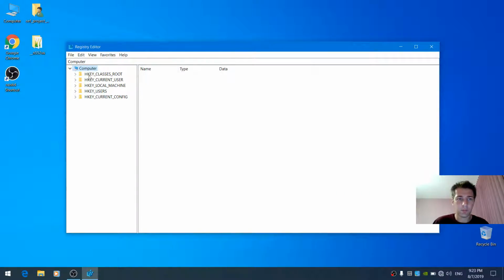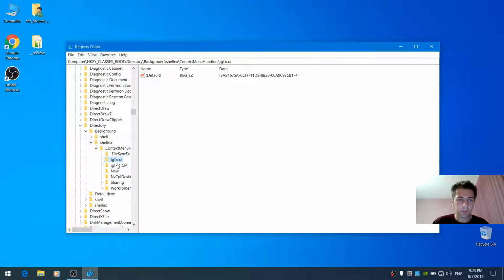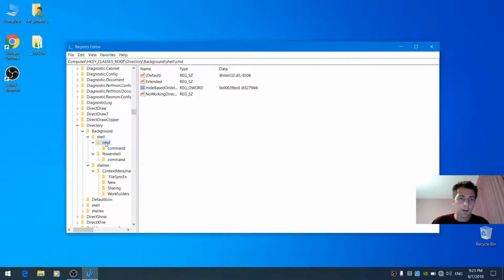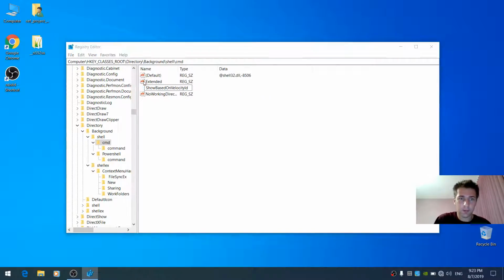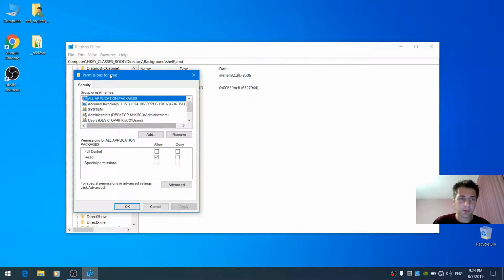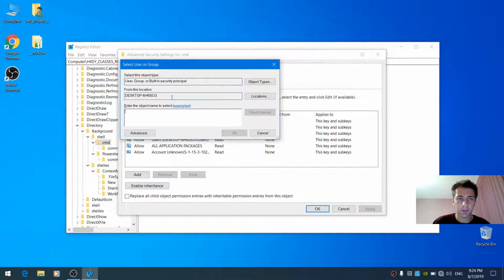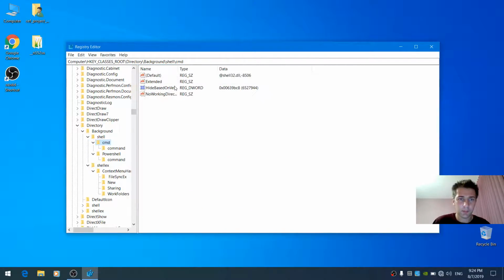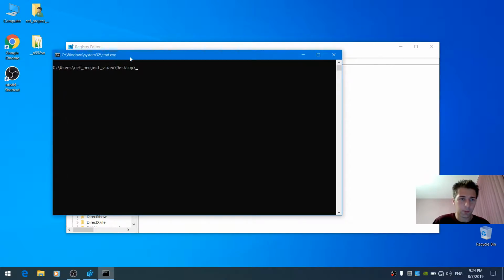Open command window here Windows 10 1903 | Remove Items From Context Menu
Quickly showing how to remove items from the context menu and also bring back the "Open command prompt here" option when you press SHIFT + Right Click.